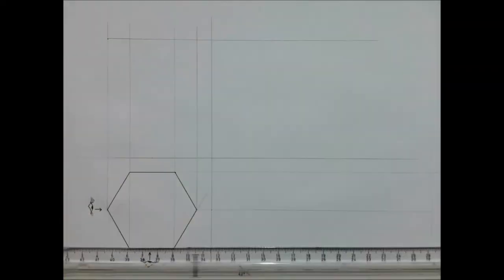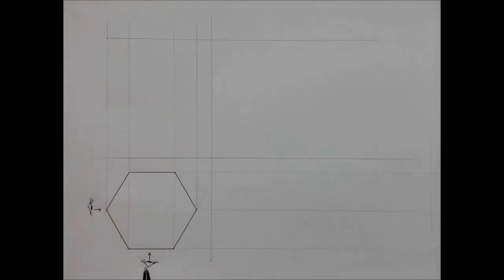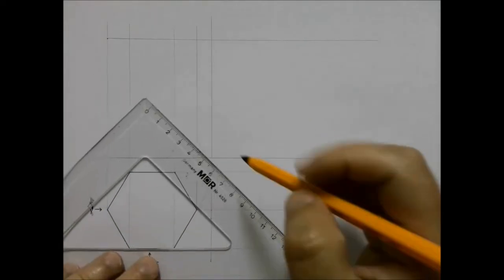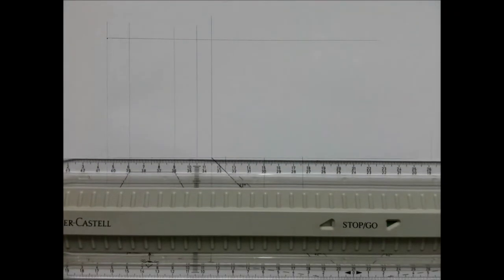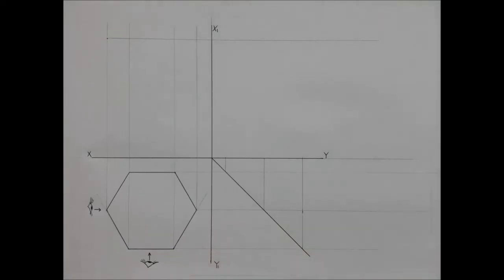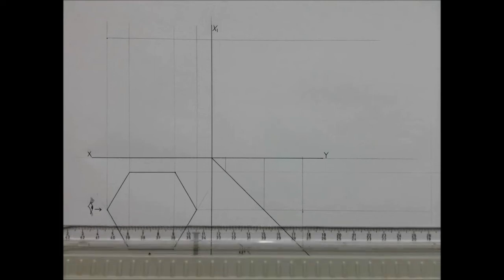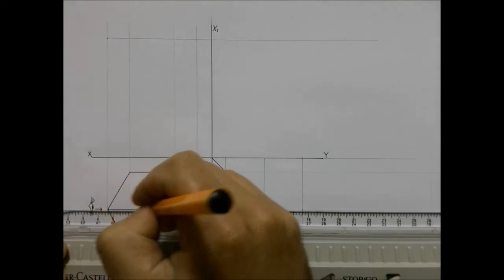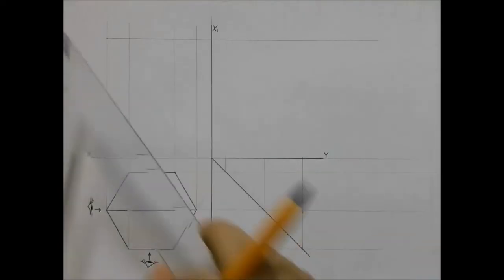Basics on Geometric Solids - Pyramid